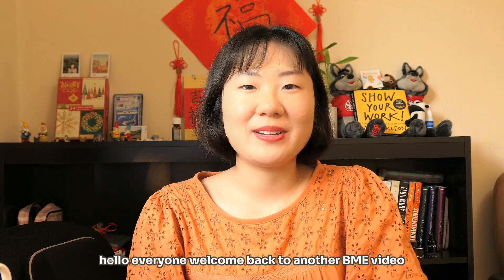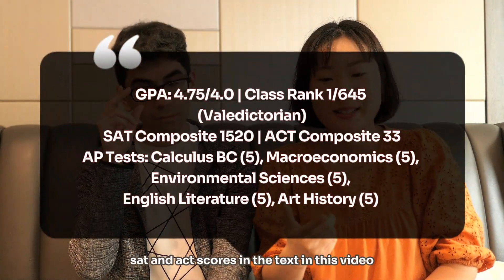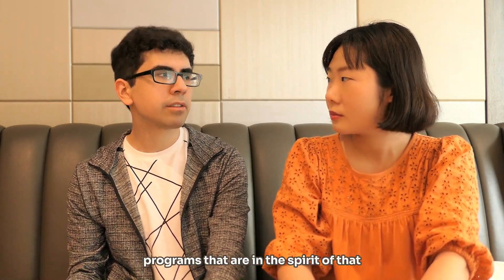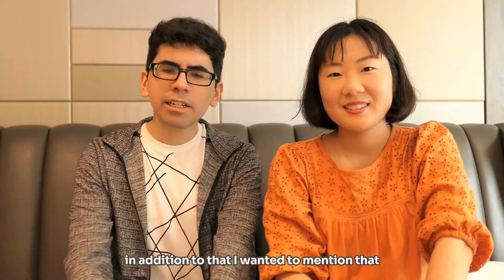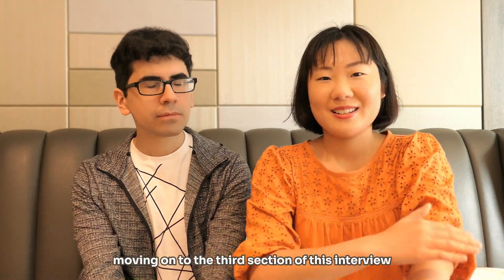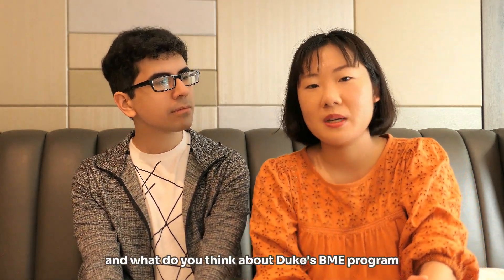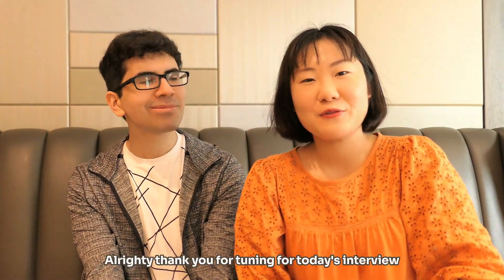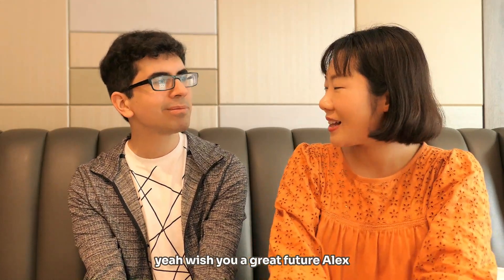How To Graduate Debt FREE From TOP Private University With A Biomedical Engineering Degree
♥Time Stamps:
00:00 Into
01:30 High school profile
07:10 Everything money
12:40 BME experience
16:40 Looking ahead
19:55 Extra bonus?

♥ Socials:
My Portrait IG page: pixelspotlightphoto